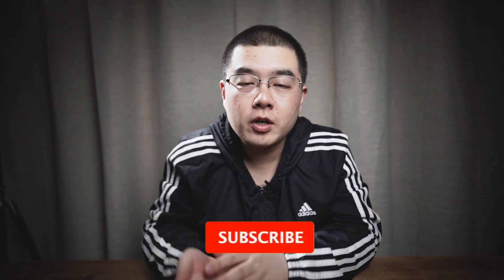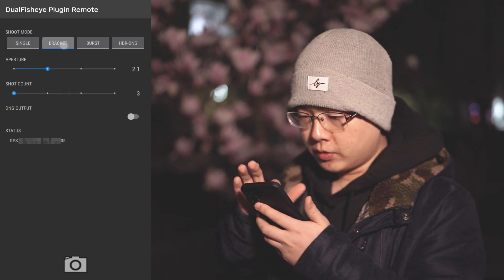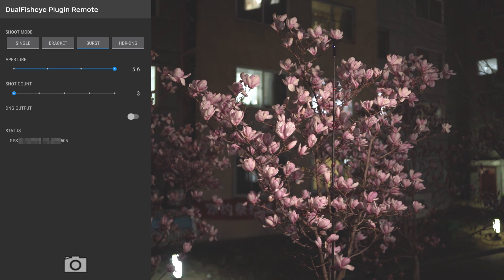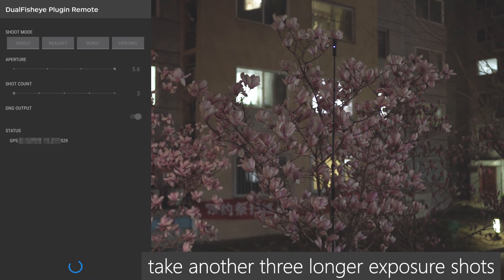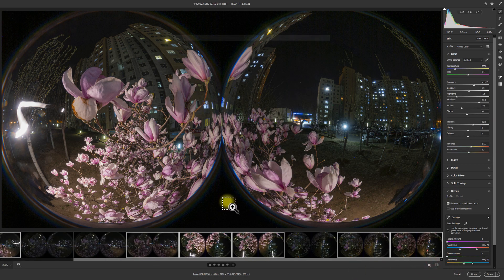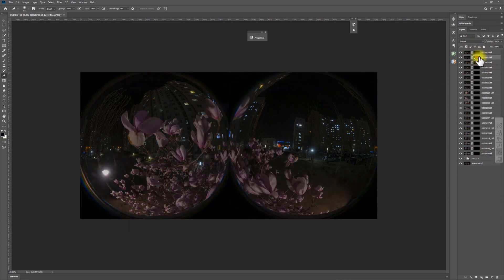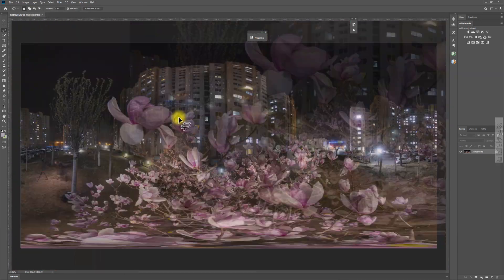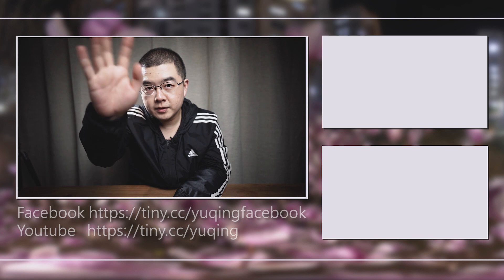[Tricky BTS SERIES] Light Painting 360 Spring Blossom at Night with RICOH THETA Z1 !!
With DualFisheye Plugin 2.6 and 1.3 Remote Control APP , we have Aperture Priority Mode and GPS data injection. Together with Burst Mode , I can finally make very interesting Light Painting for 360 Spring Blossom at Night with RICOH THETA Z1 !!

Time Code
01:10 Shooting

04:10 Develop DNG

05:09 Composite Light
06:04 Stitch in THETA Stitcher

07:02 Result and Wrap Up

PLUGIN DEVELOPER:
YOICHI HIROTA